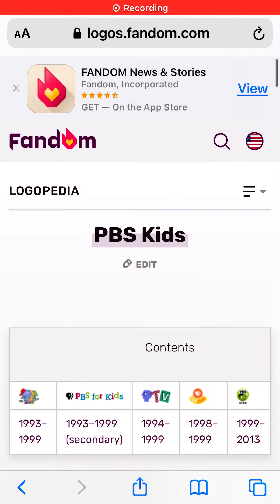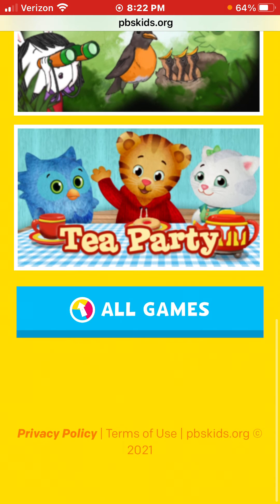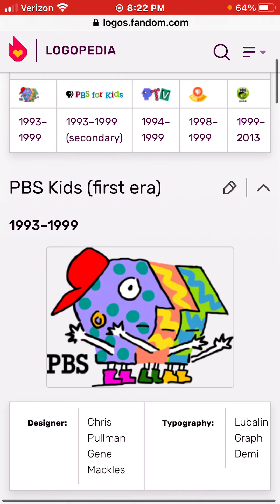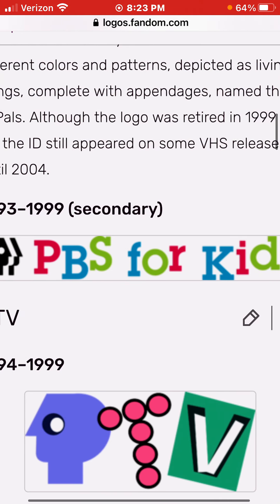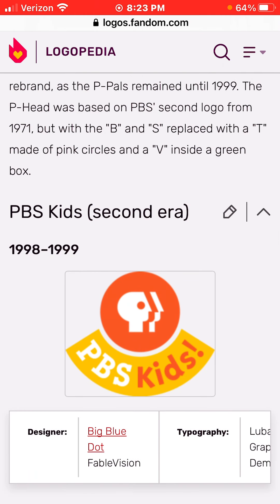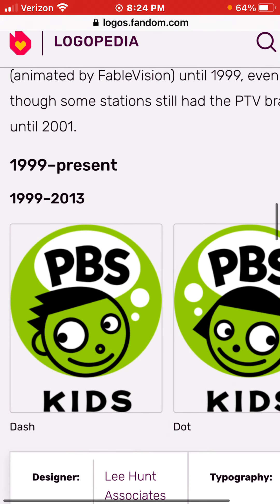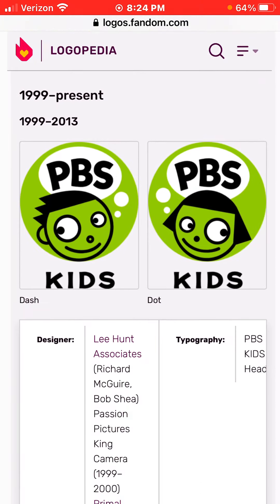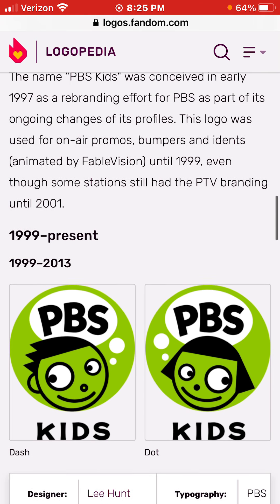Logo History Collab Entry: PBS Kids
This is for RobGio0407L’s PBS Kids Entry coming Next Saturday.